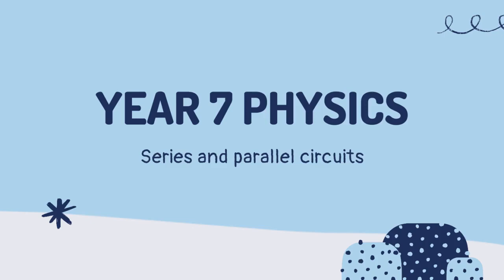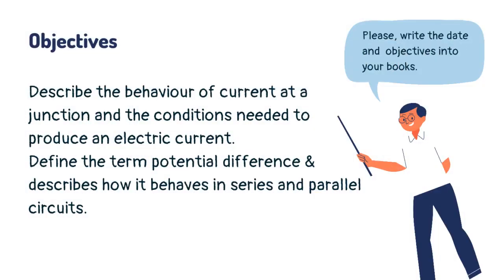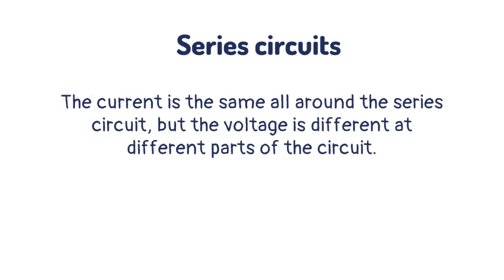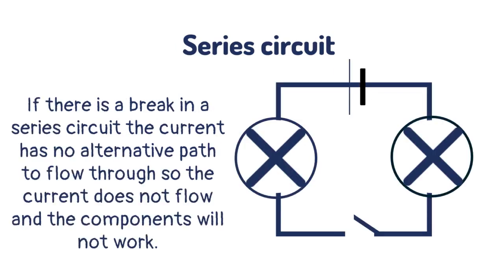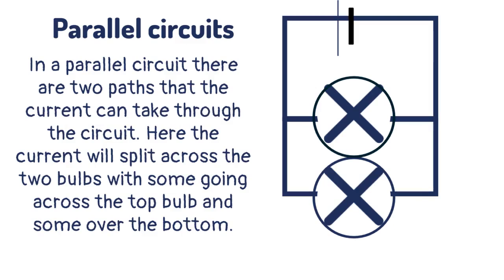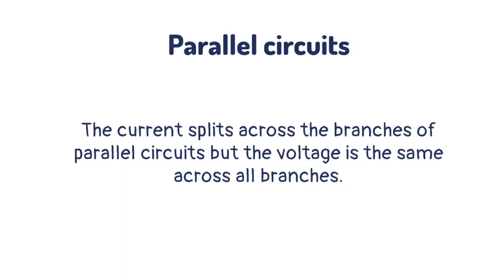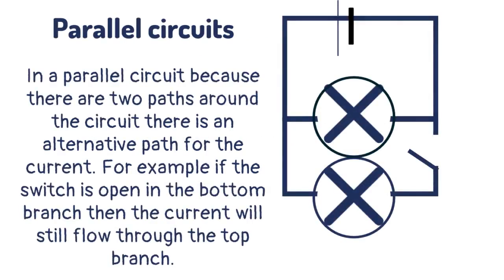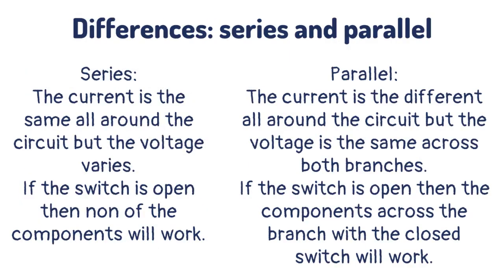Series and parallel circuits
Leaarn about the similarities and differences between series and parallel circuits in this lesson that covers what you need to know in year 7.